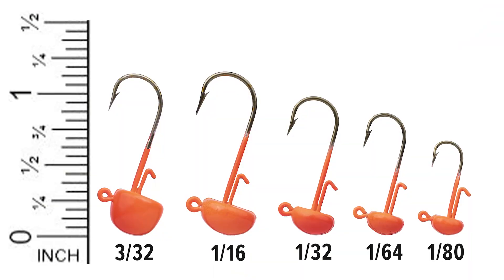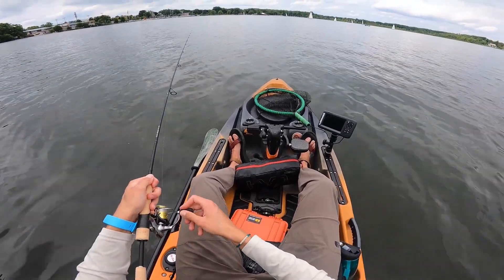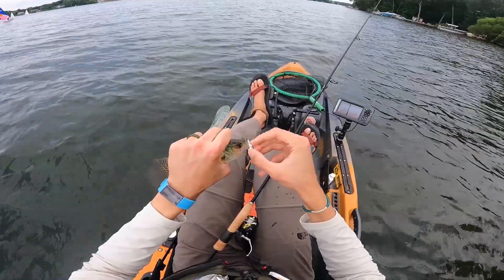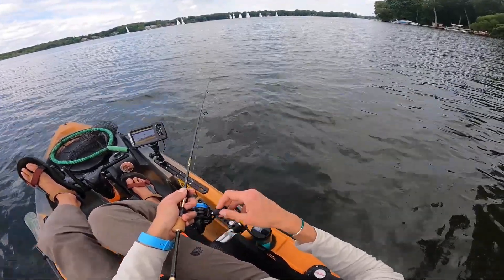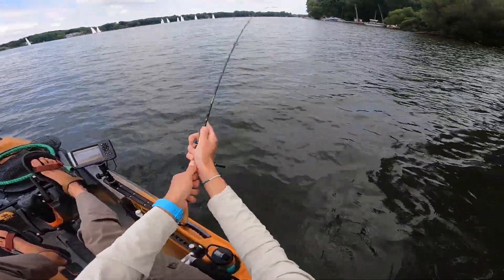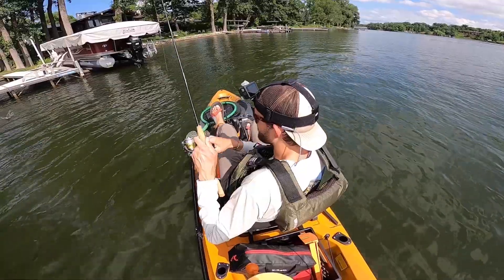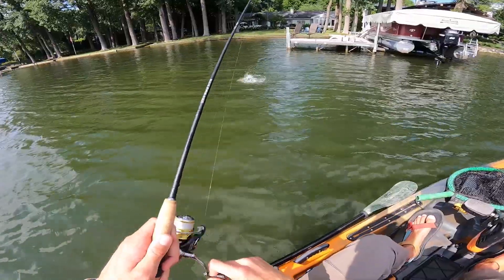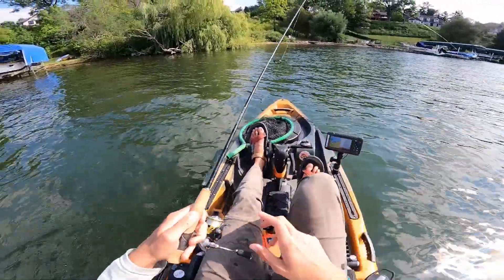Brand New MICRO JIG For Multispecies Fishing!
This product concept has been in the works for a long time now so I am excited to finally release it! No need to go to ICAST 2022 to get your hands on this - it is already available!

The Mule Fishing Workhorse Jig was designed for light-line anglers who want to present small baits, such as the Donkey Tail Jr, Horse Fly, and other Mule products, in deeper water or windier conditions. This jig is created using a high-density tungsten resin material which will allow your bait to drop fast while also creating a more environmentally-friendly alternative to lead jigs.

The head design is a unique, rounded off bullet shape with a keeled bottom and concave back. This allows your chosen plastic to rest uniform against the back of the jig and create a streamlined approach. With the bulk of the weight focused on the lower portion of the jighead, this will naturally swim through the water and skip remarkably well when shooting docks. It will also rest flat on the bottom with most baits, but with the highly buoyant Mule plastics, it will rise at a slight angle off the bottom.

Just like all Mule Fishing products, this jig was designed with multispecies in mind. The hook size is a #6 which allows any targeted fish to take it down and stay pinned. Excellent jig for panfish!

I am so thankful to be launching this line of jigs. The Mule Jig was the first ever micro mushroom style jighead (launched in November 2019) and it has been producing thousands of fish across the country. I believe the Workhorse Jig will be a perfect compliment to the Mule Jig when the conditions call for heavier weights with micro finesse applications.

THANK YOU SO MUCH FOR YOUR SUPPORT! None of this would be possible without it. Every single dollar that Mule has generated has been re-invested into this company (I have never taken a paycheck). I am proud of that, and look forward to innovating more in the future.